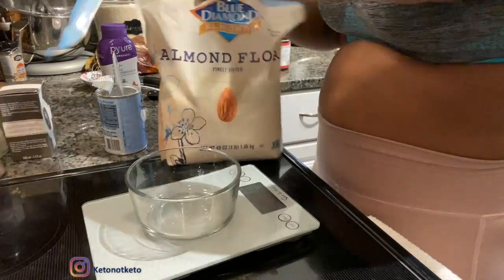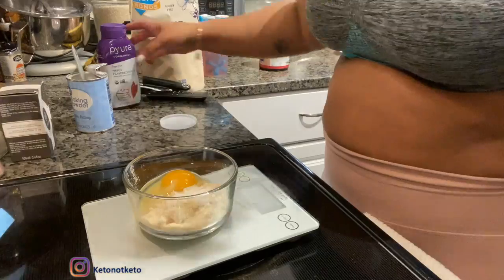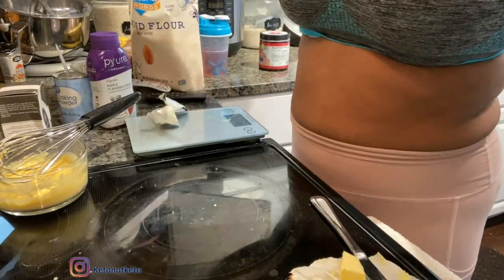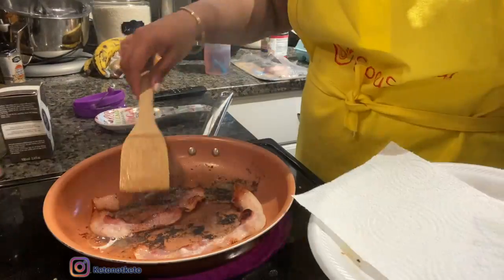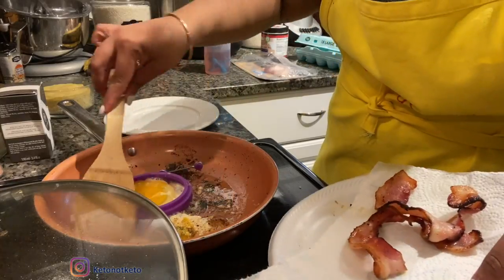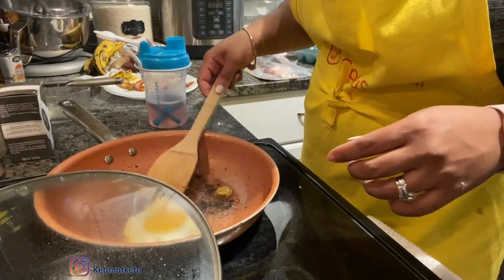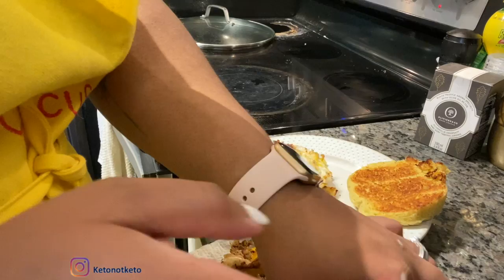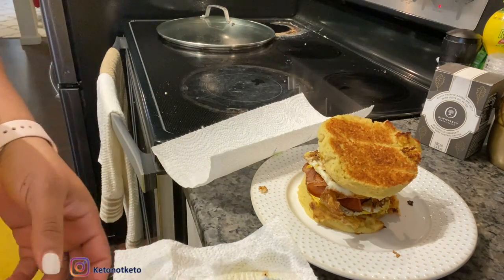Keto not Keto- The best Keto McGriddle ever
Hi guys!!! I hope you guys enjoy this video.

Recipe
1oz almond flour
1tbs melted butter
2tbs sugar free maple syrup
1/2tsp baking powder